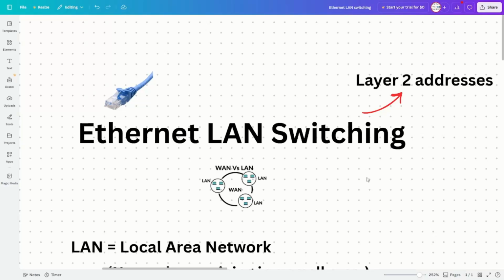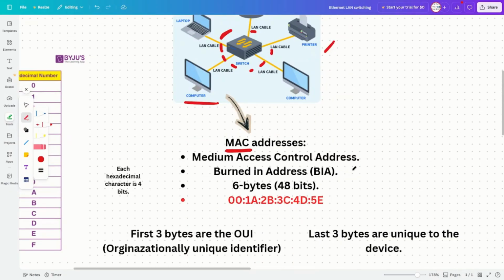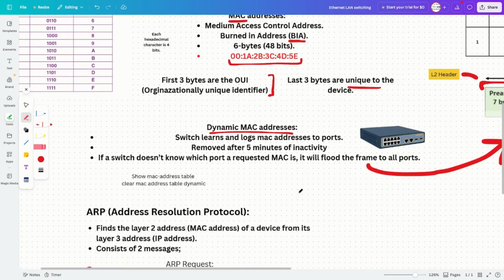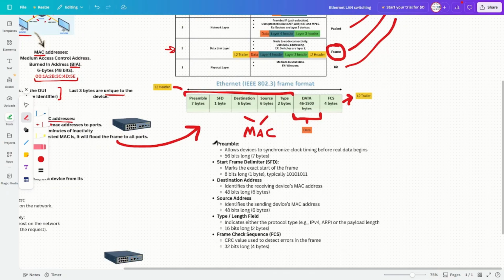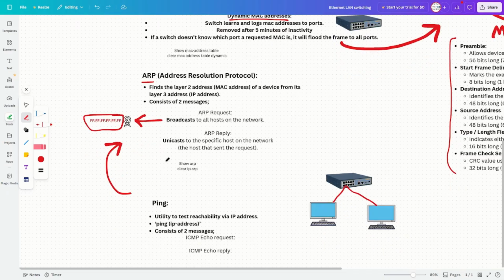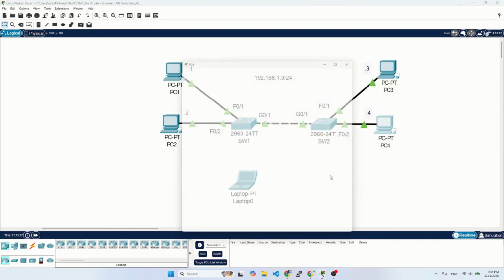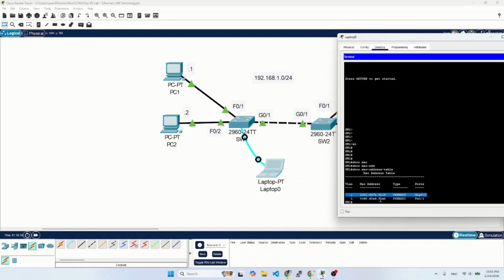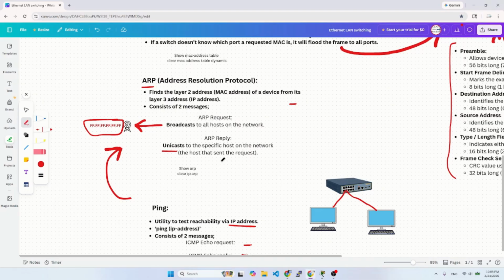Ethernet and LAN switching